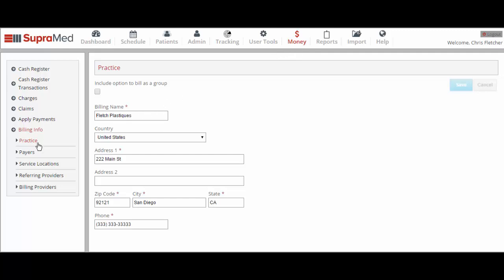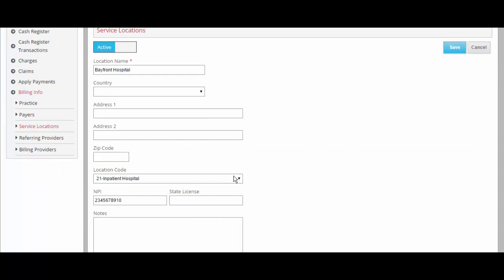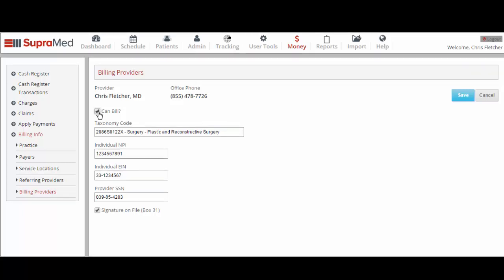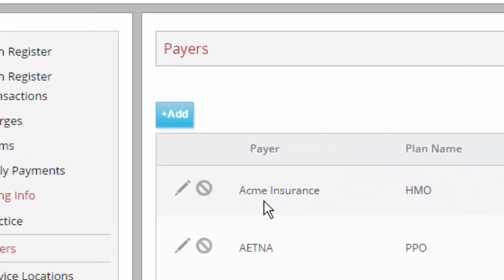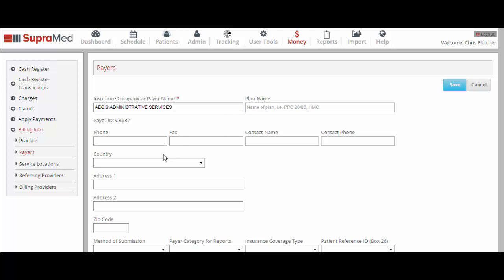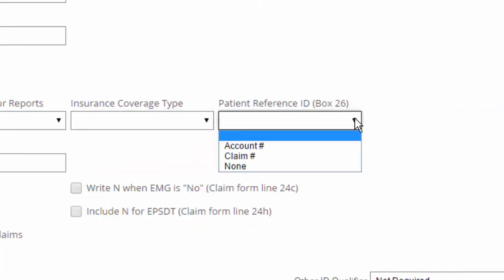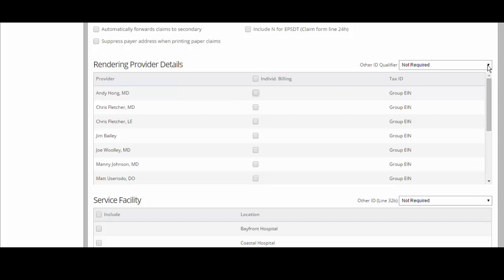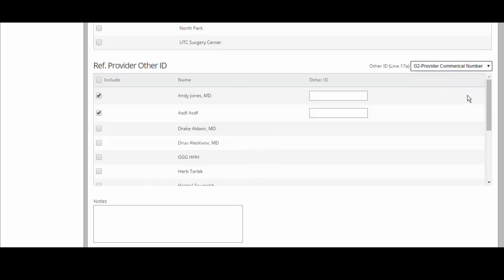SupraMed EHR/PM - Setting Up Insurance Part 1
Part 1 of the tutorial about creating claims and statements within SupraMed. This part takes you through the setup of the payers, service locations, and providers.